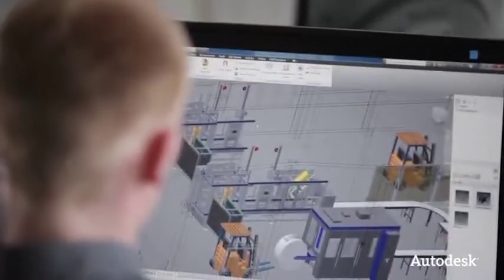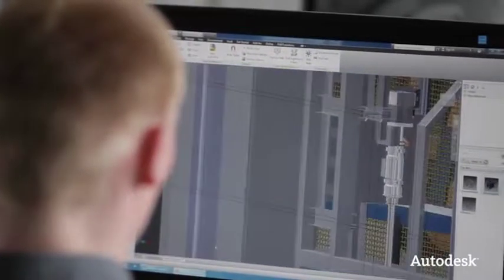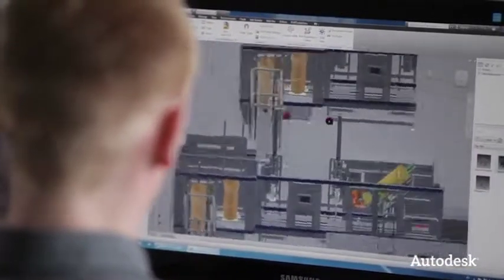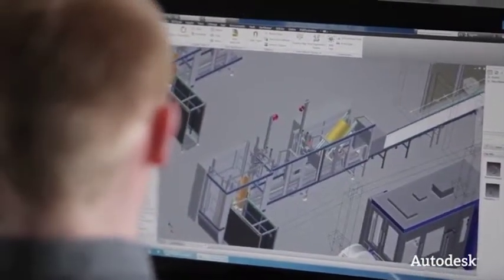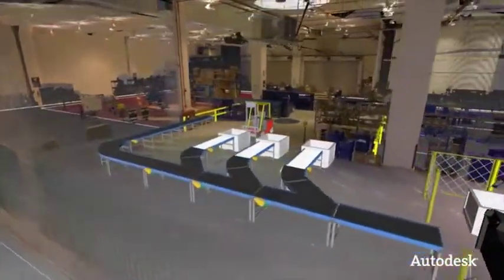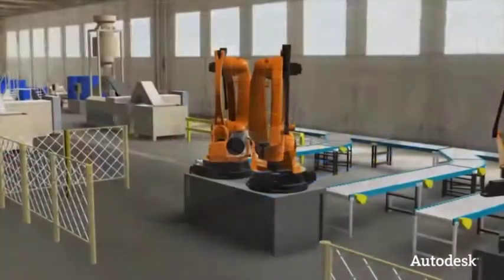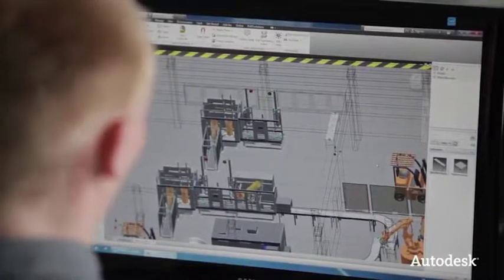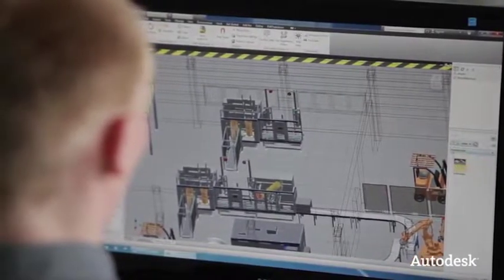Feige Filling extends planning capabilities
Factory Design Utilities software helps Feige Filling plan entire factories and work processes. The software easily integrates into the company’s system. This allows Feige to use one interface to successfully complete tasks, saving time and money.